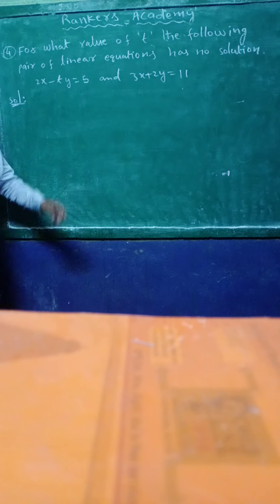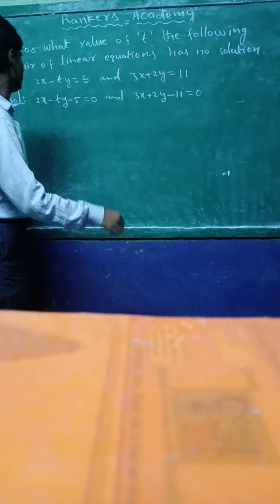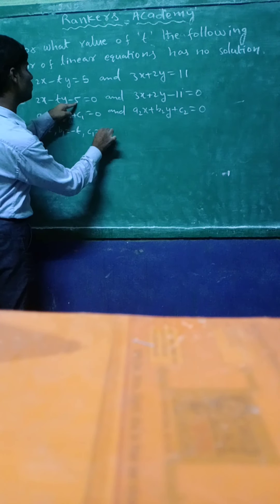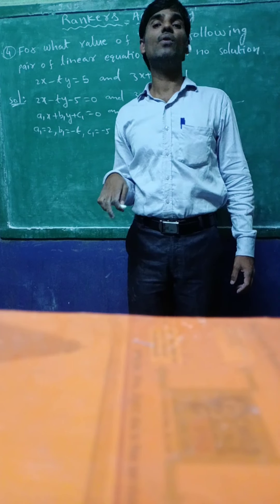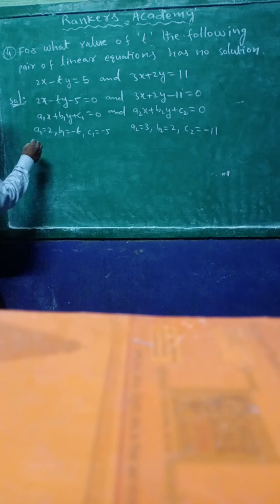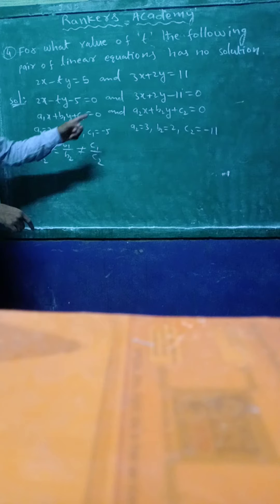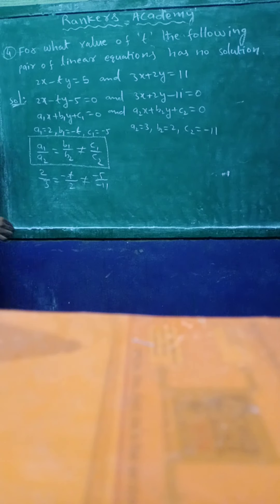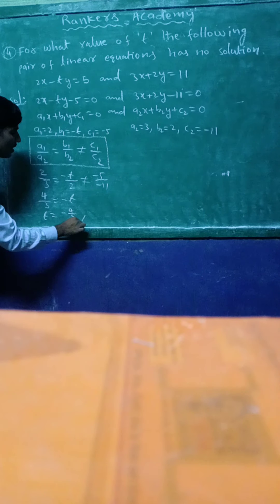For what value of 't' the following pair of linear equations have no solution 2x-ty=5 and 3x+2y=11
Finding t value the given pair of linear equations has no solution